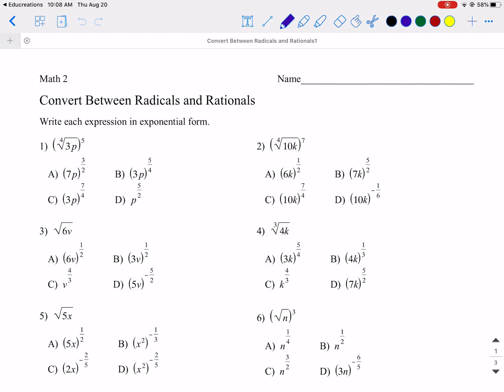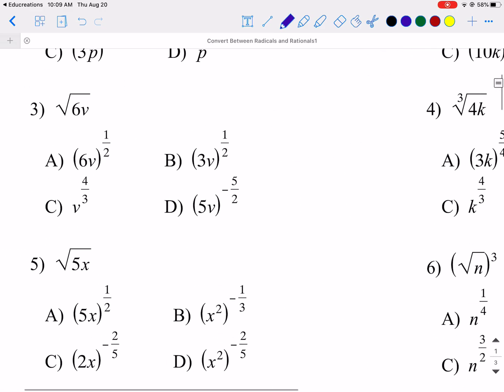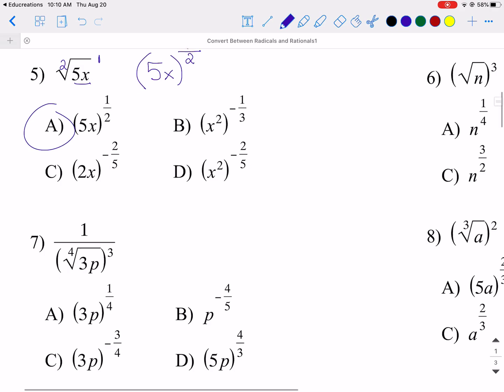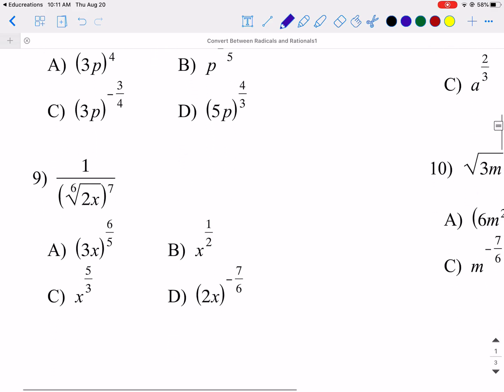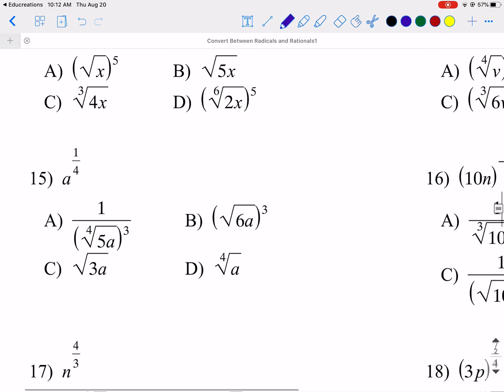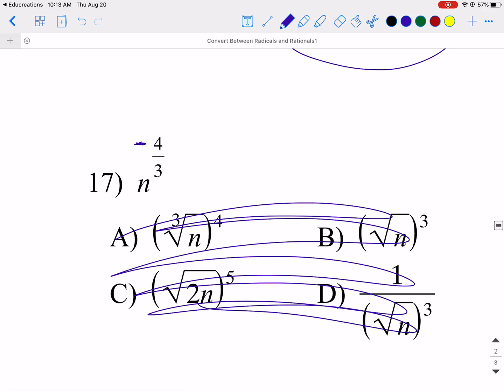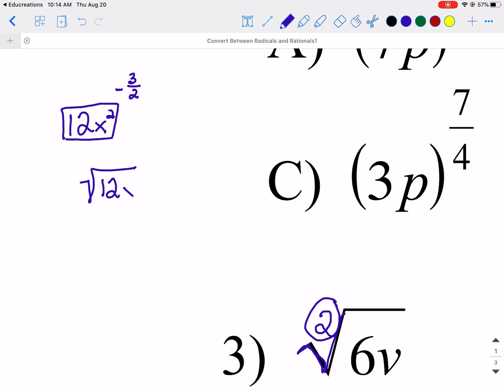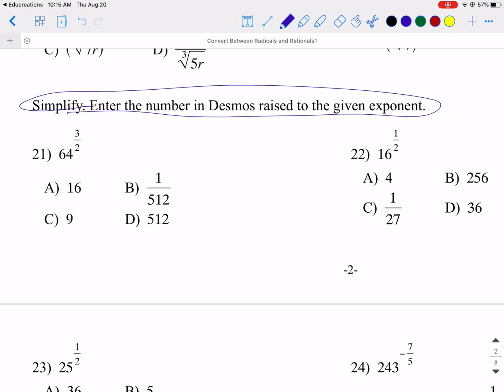Converting between radicals and rationals examples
Worked problems explaining as I solved.